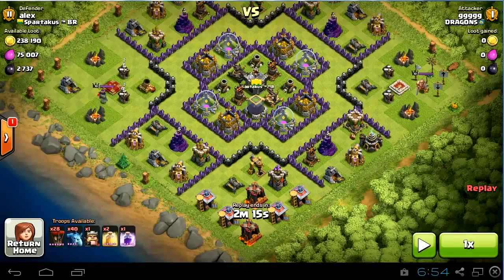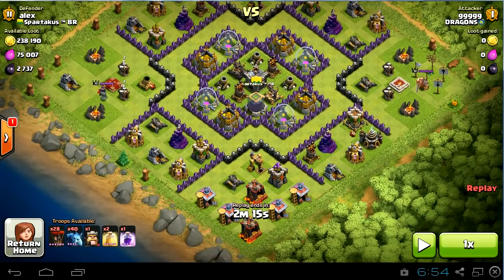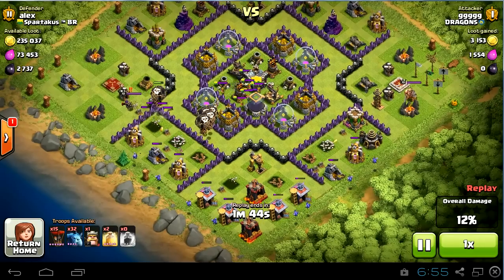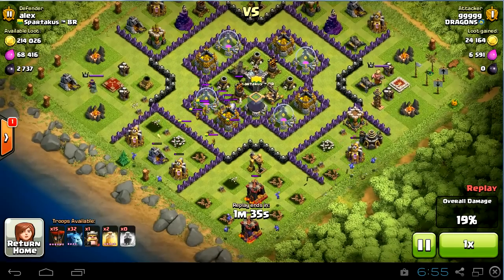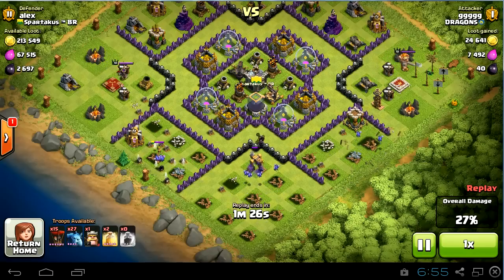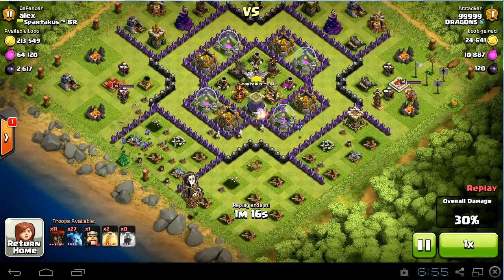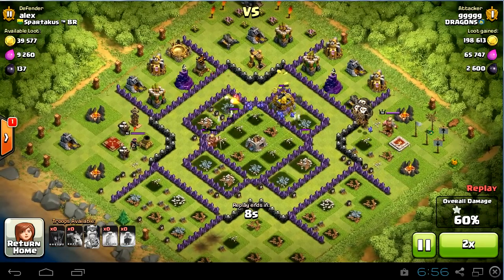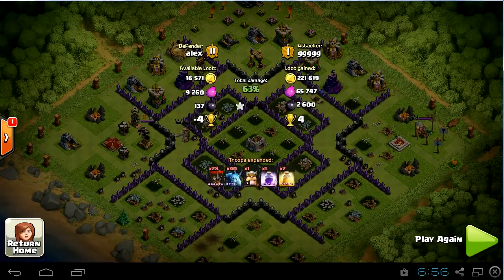2600 dark elixir in a th9 raid | DE farming | clash of clans